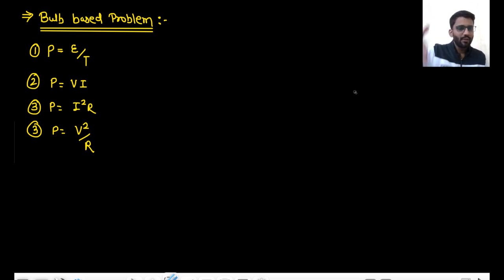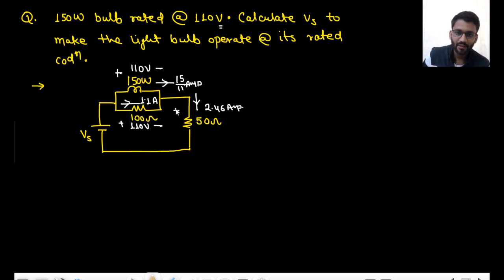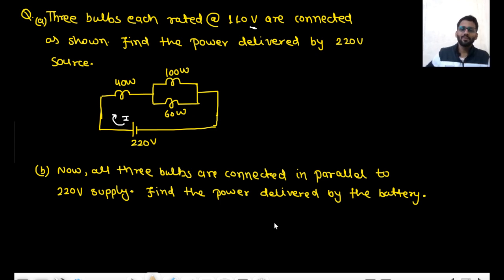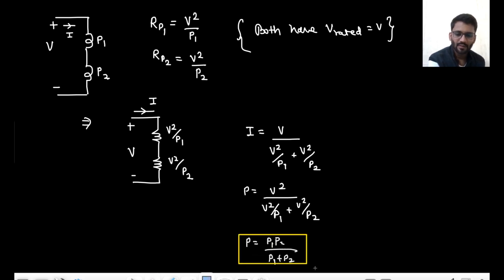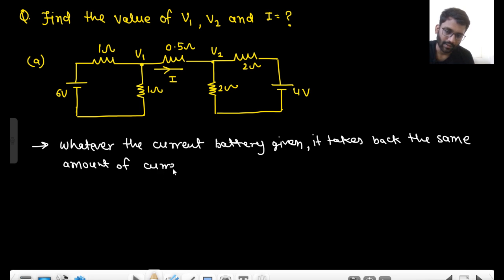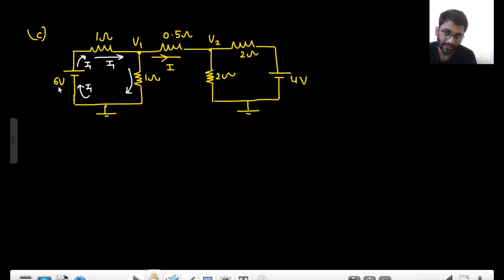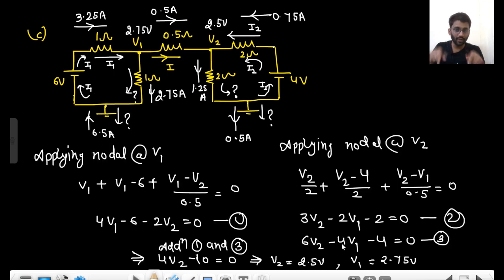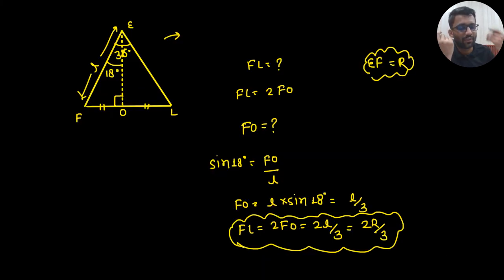Bulb Based Problems and Some Questions on Basics || Typical Concepts Simplified || PrepFusion